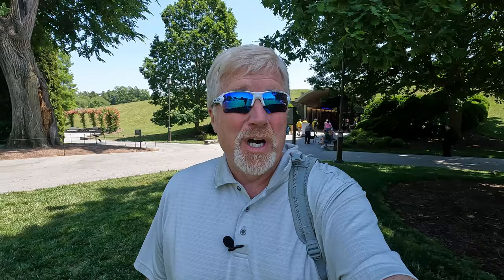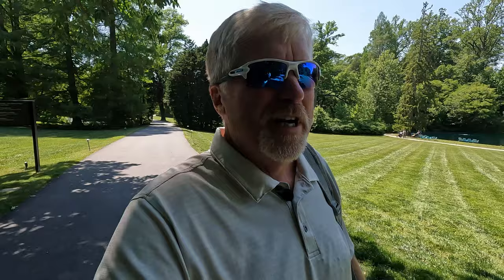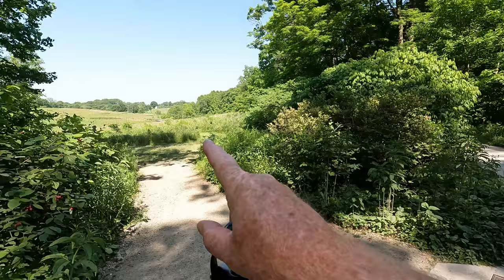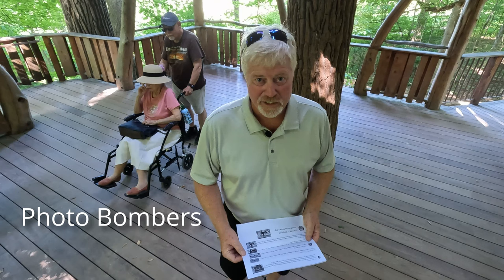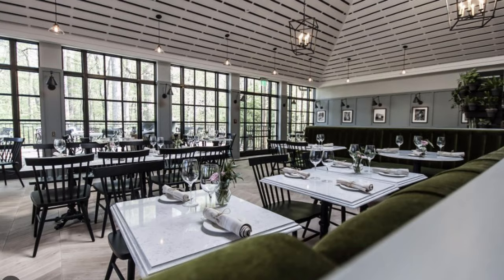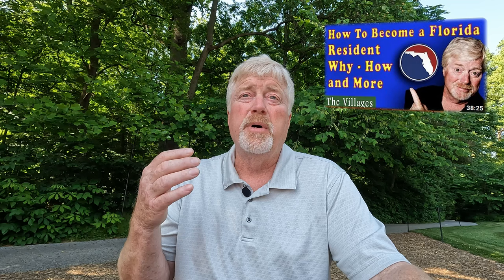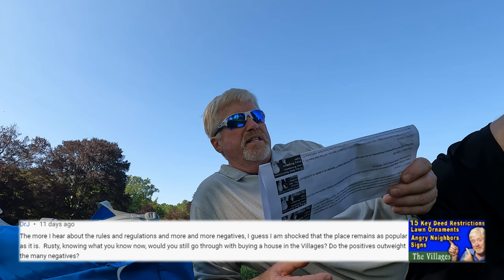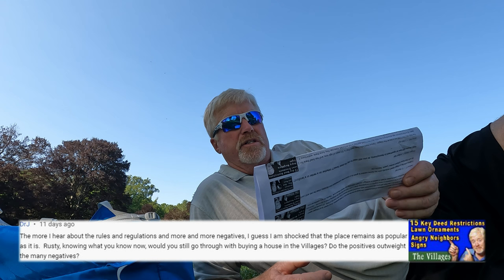Would I still buy a home in The Villages?, Q & A @ Longwood Gardens, Deed Restrictions, Bonds, more.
I visit Longwood Gardens in Kennett Square PA for Q & A and answer questions about The Villages Florida Retirement Community. I also answer, “Would I still buy a home in The Villages?"

Chapters,
00:00 Intro to Longwood Gardens
01:51 Longwood Gardens Map
03:00 Italian Gardens Walk
03:55 Jessie From Stumpknockers Review
05:45 No People in Your Videos?
07:35 Canonpy Cathedral Treehouse Longwood
08:45 What about The Villages Bond
09:49 The Italian Gardens Longwood
12:51 The Webb Farm House 1700's
14:10 Drain in Livingroom Floor
16:00 Another treehouse
17:25 Fertilizer and Pets
19:30 Peirce–du Pont House Gardens
22:12 Eating Area 1906 Restaurant
23:25 Pets in The Villages
25:15 Control of Homes
26:10 Become a Florida Resident Taxes
27:15 Deed Restrictions a Joke
29:45 Deed Restrictions not Cool
36:15 anonymous complaints Taking a walk
38:10 Longwood Conservatory
39:49 Longwood Gardens, Pipe Organ & Gallery
43:30 Children's Garden Longwood Gardens
45:40 Chimes Bells Tower District
47:55 Fountain Pump House
48:55 Weather and Lawn Ornaments
49:52 The Fountains at Longwood Gardens
51:45  Would I Buy a home in The Villages